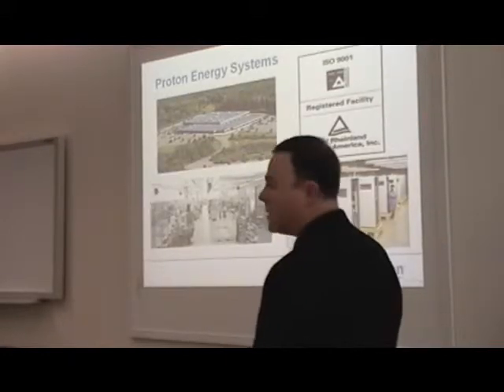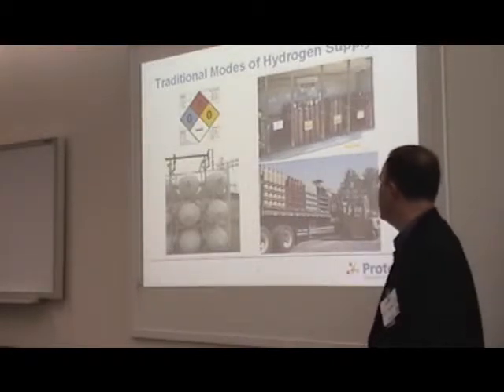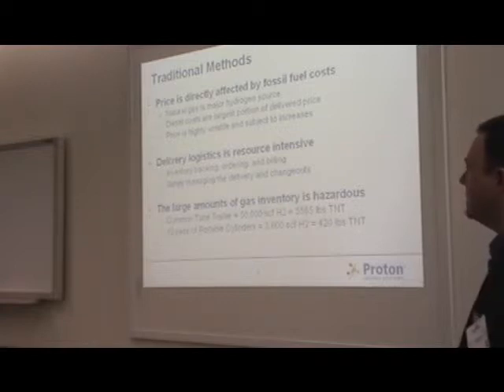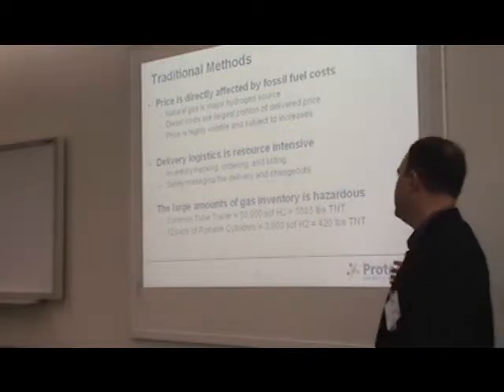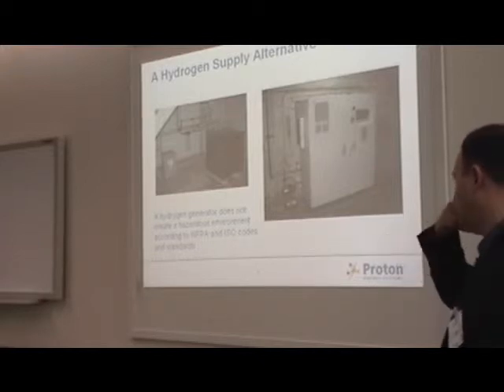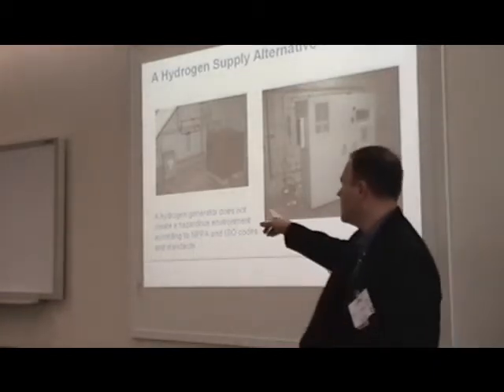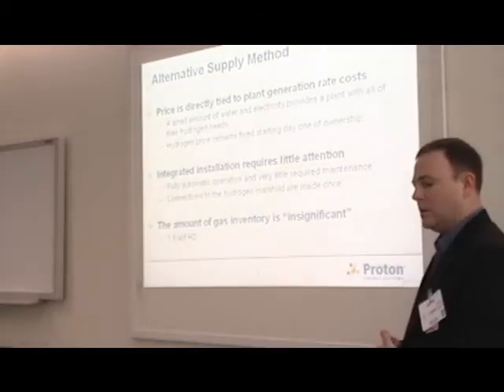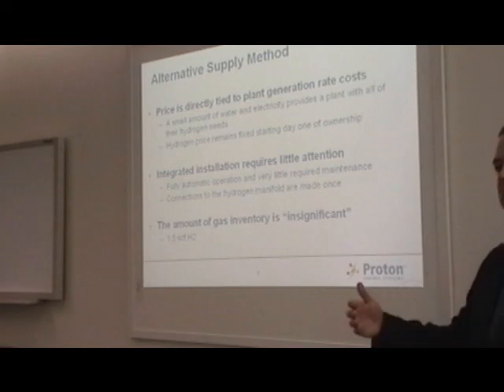Proton 1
Hydrogen Generators & Purification Systems